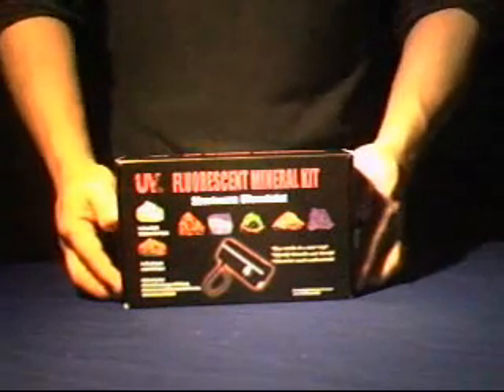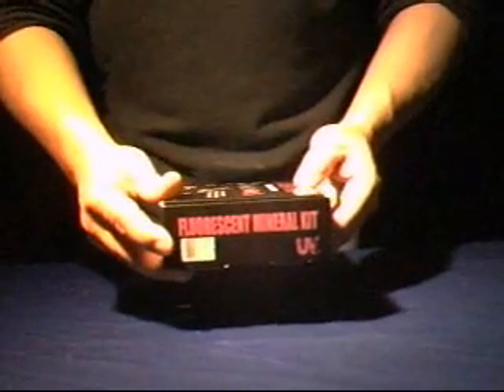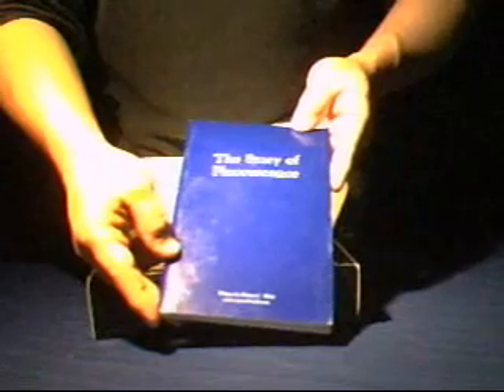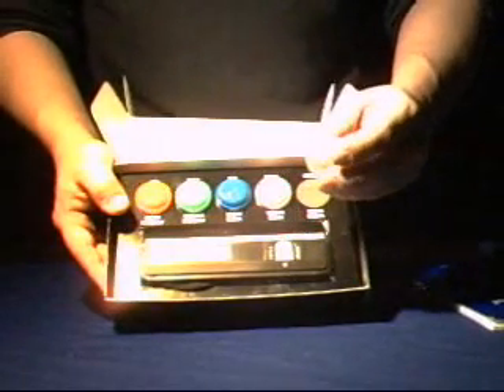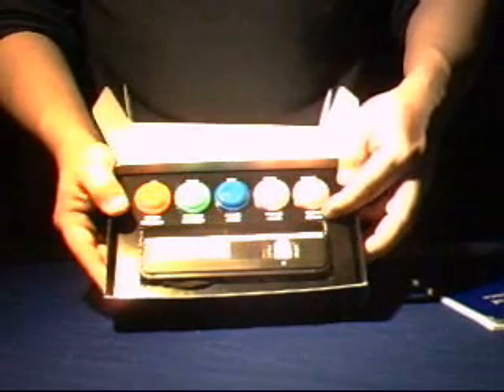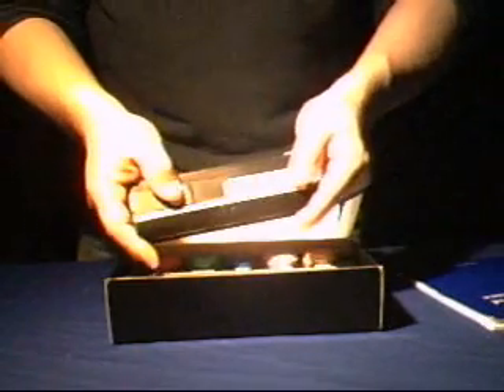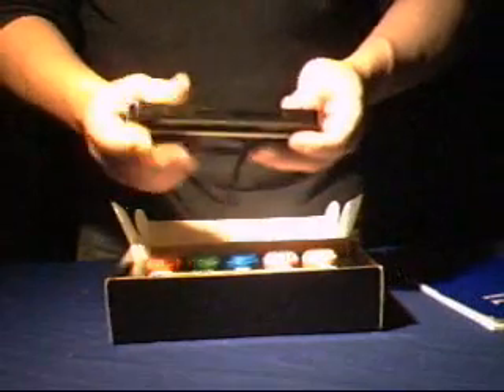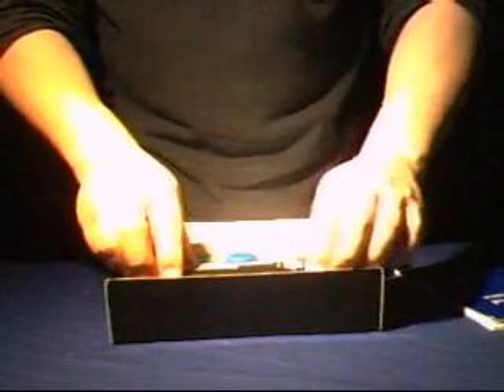UVtools Shortwave Ultraviolet Fluorescent Mineral Kit